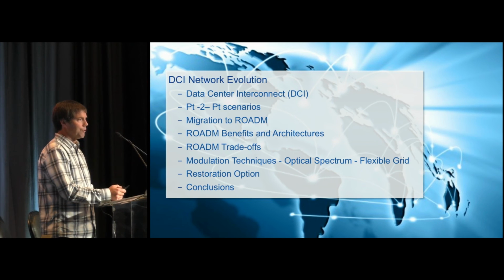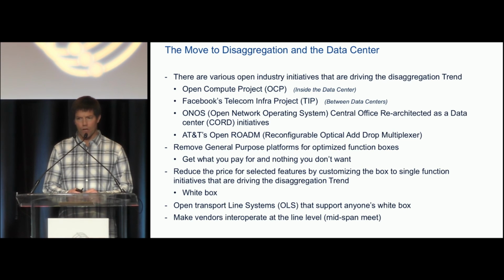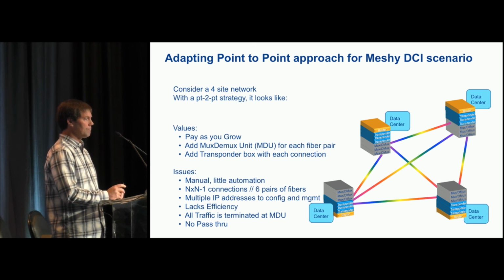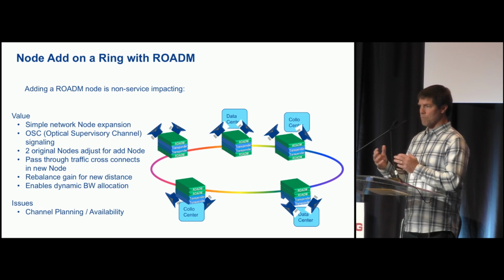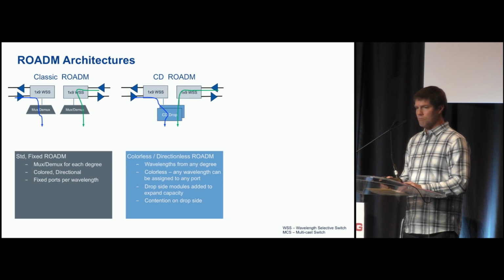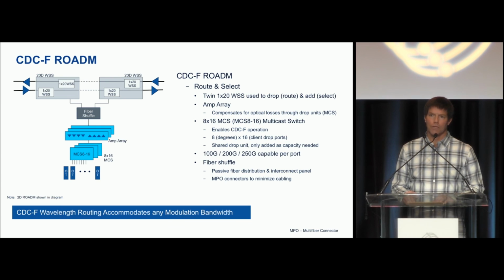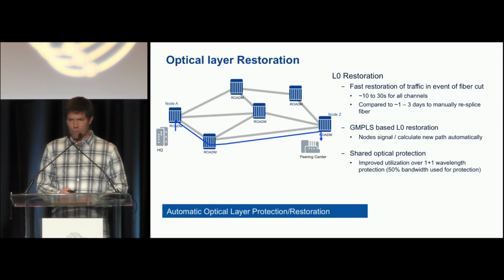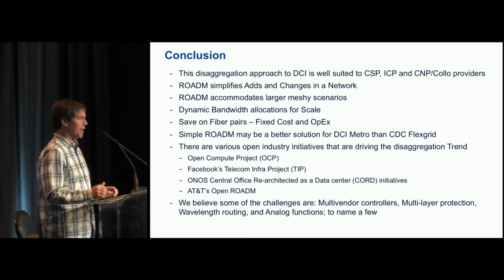ROADM makes Multi site DCI scale seemlessly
Speakers:
Stevan E Plote, Nokia

Open Compute Platform (OCP) has focused on disaggregation of functions within the Data Center and Telecom Infra Project (TIP) is looking at breaking up transport functions within the telecom infrastructure to make them cheaper and laser-specific. The transport Industry started the use of disaggregated solutions with the delivery of the Transponder blade or pizza box that has simple interfaces for programming and provisioning. In point to point configurations with simple WDM mux/demuxes in a small form factor; this has worked well to scale bandwidth with traffic flows. But what happens when there are more than two sites that one needs to distribute traffic between and also scale that traffic. Does the network need to change to support this situation? Instead of replicating and transporting content between two sites (simple) we need to replicate the traffic from each site to multiple sites or move content to a specific site from all sites in a given metropolitan region. We also still need to share content only between two of these multitude of sites. This will take multiple sets of fiber pairs and mux/demuxes and dedicated transponder boxes. It is time to take the next step and look at functions beyond the basics of point to point configurations, as Data Center Metro networks extend across multiple locations with traffic that is ubiquitous and more meshy.